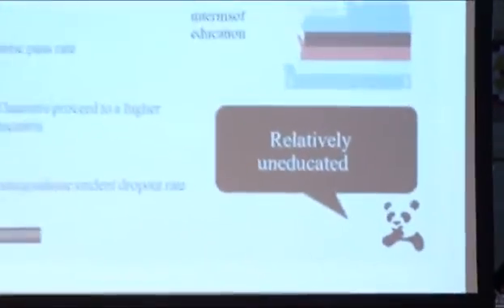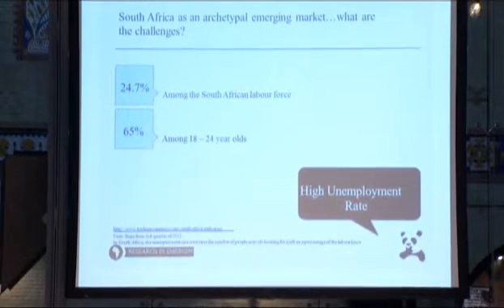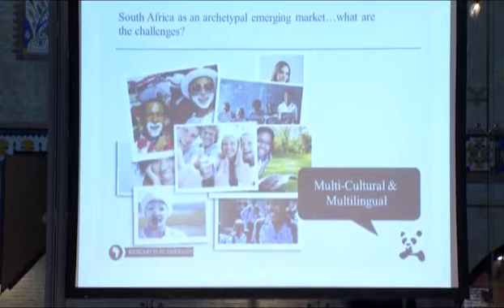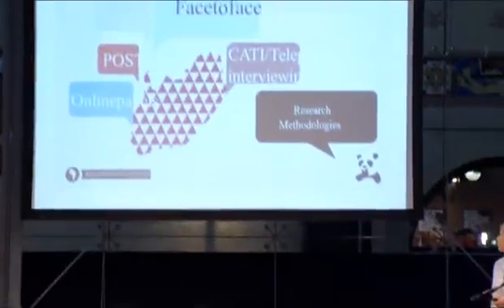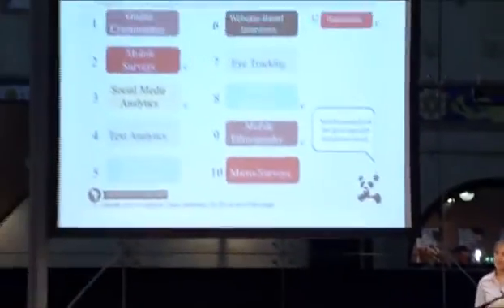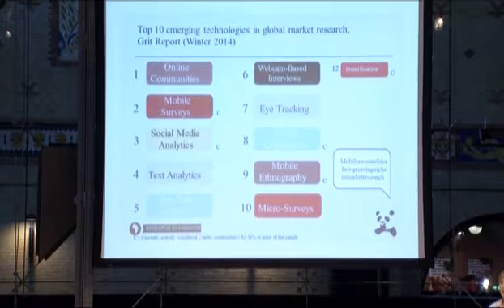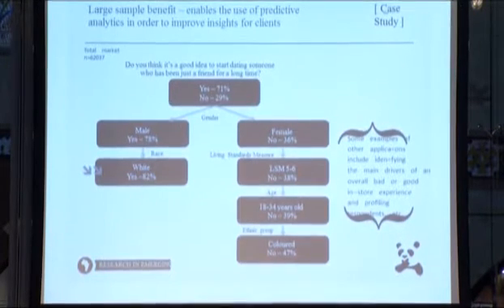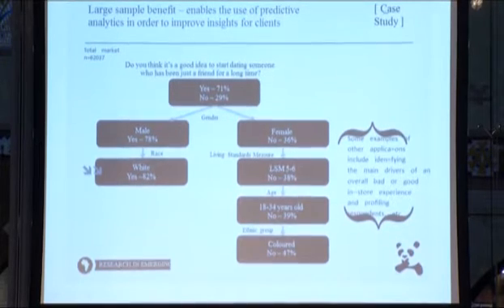IIeX EU 2014: Surfing the Emerging Market Wave by Diane Gantz (Pondering Panda)